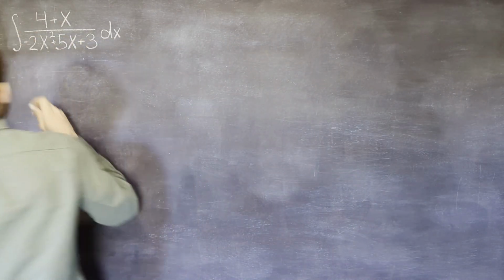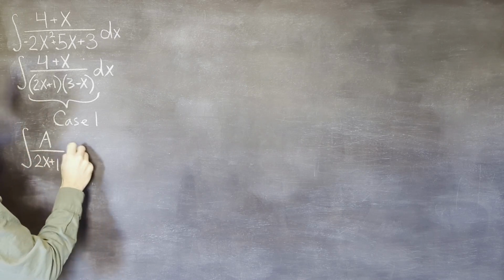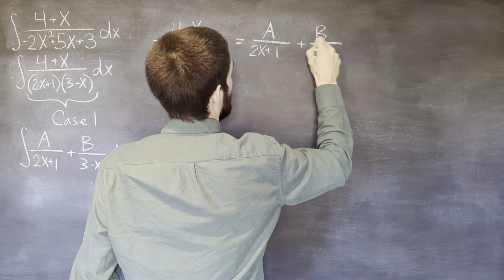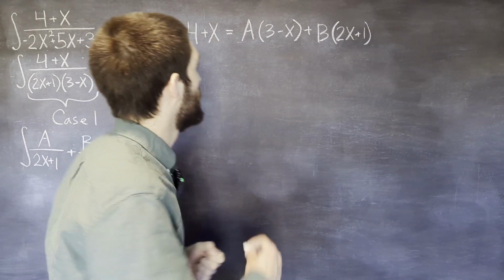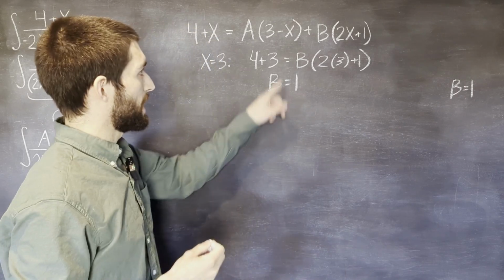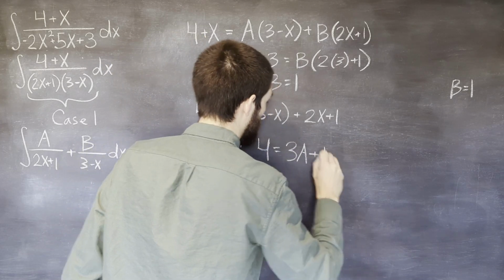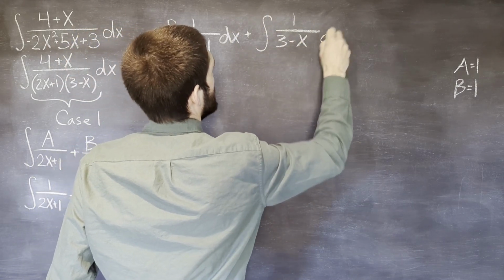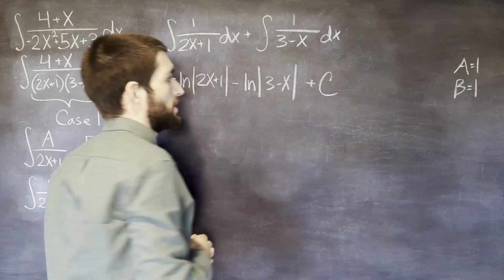Integration Using Partial Fractions - Distinct Linear Factors (Case 1) - Example 01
In this example, we use partial fraction decomposition to break up an integral.

The integrand has distinct linear factors in the denominator.

Integrate (4 + x) / (-2x^2 + 5x + 3) dx